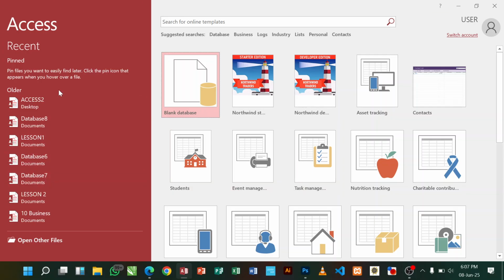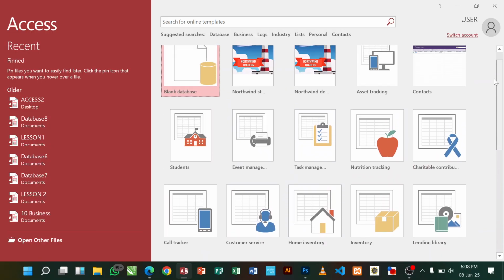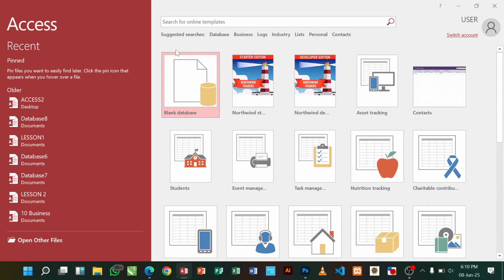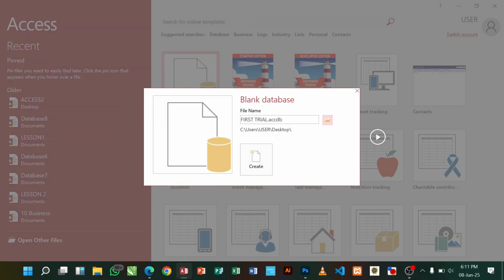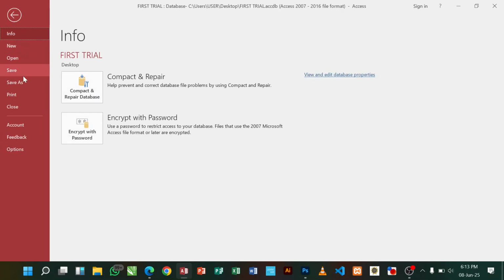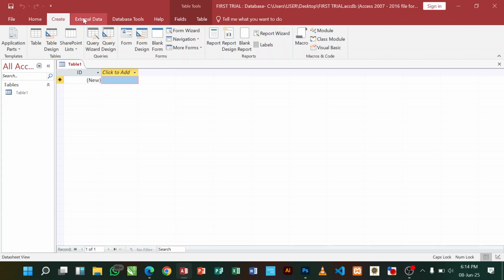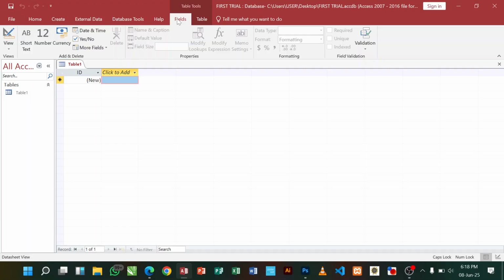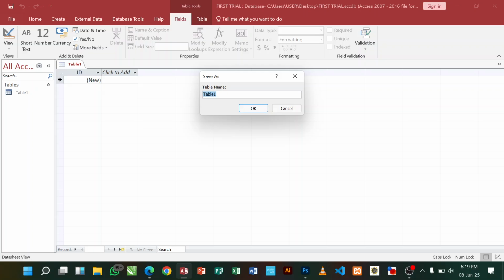ACCESS LESSON 1